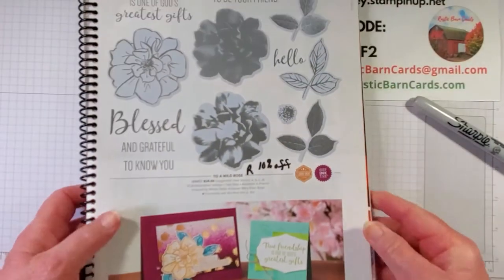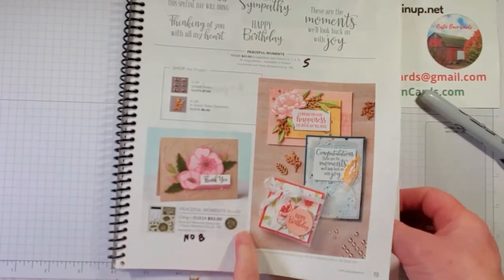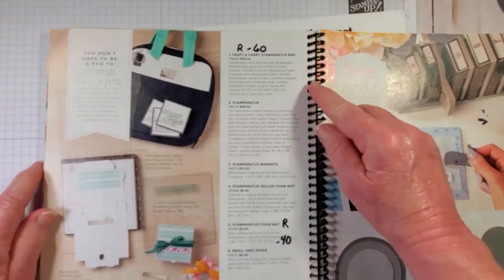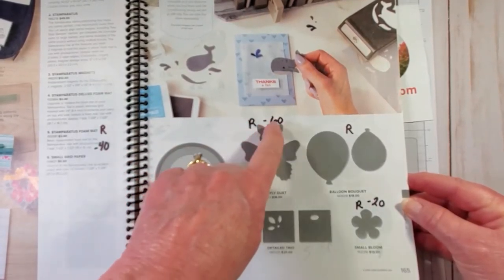Let's walk through the Retiring list together!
I am walking through each page of the Stampin'Up! annual 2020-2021 catalog to show you the items retiring and the bargains! Grab your catalog and pen and mark up your catalog so you will know what is retiring. Then the fun begins and you can decide what to order. Remember when the items are sold out they are no longer available. Would you like to see the new catalog now? Do you want to save money when you buy crafting supplies? Join

Retired list